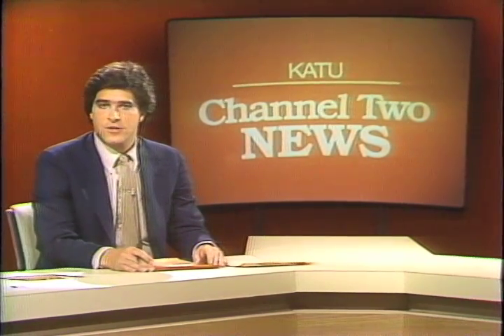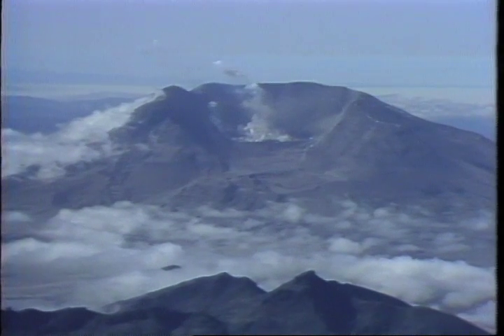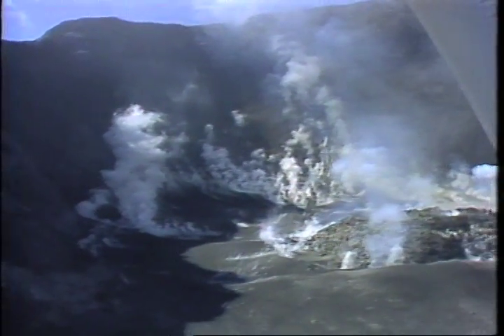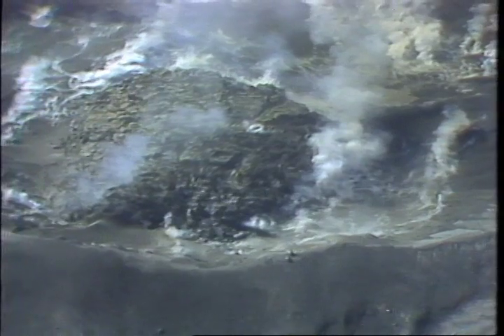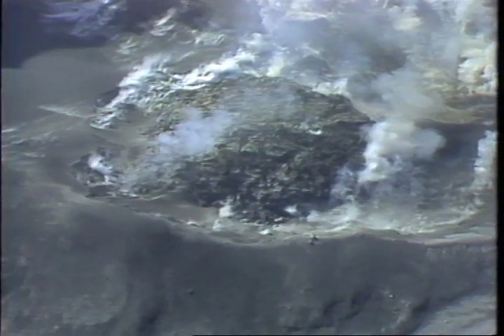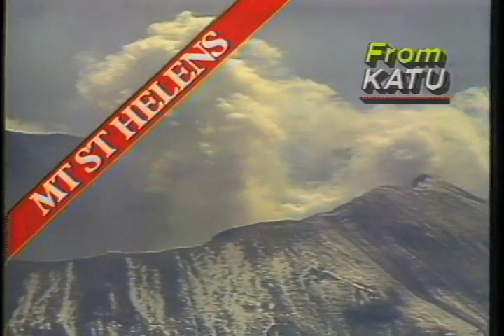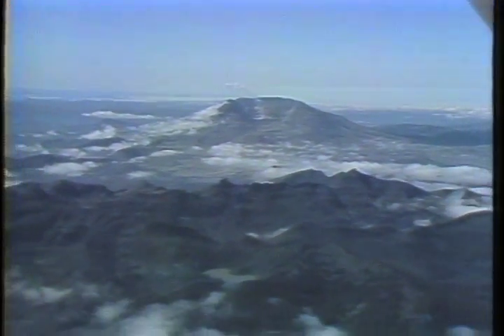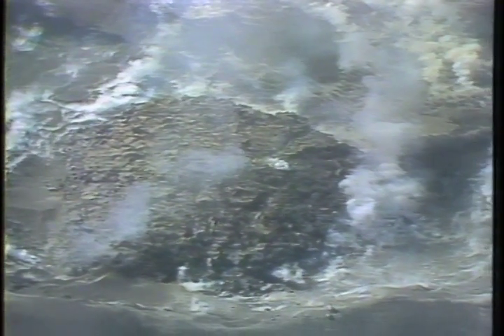1980, Mt St Helens first airplane flight into crater !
Pilot Drex Hanson flies the first airplane into the volcano's crater. See lava glowing, Geologists worry about the full moons effect on lava dome/volcano. Compare KATU story with the ABC Network version.